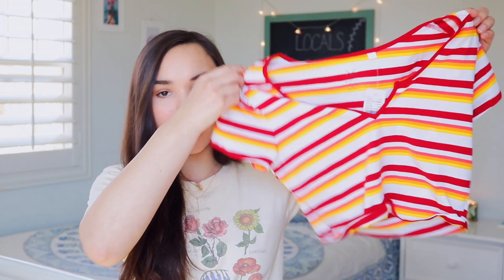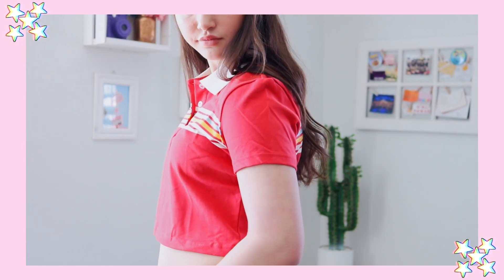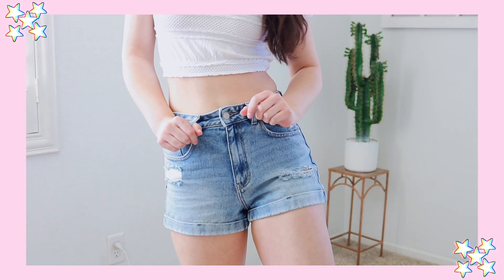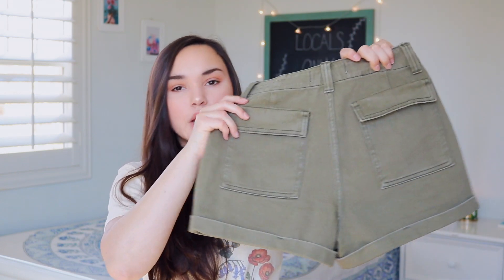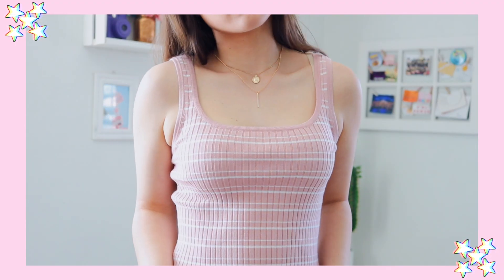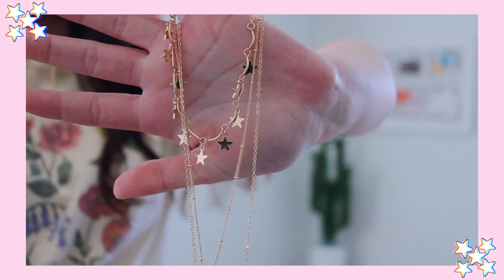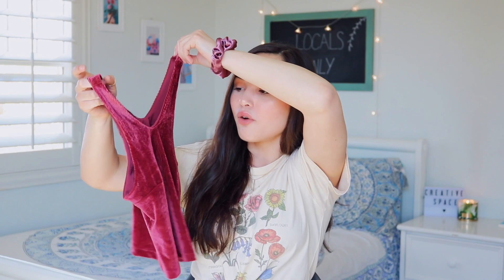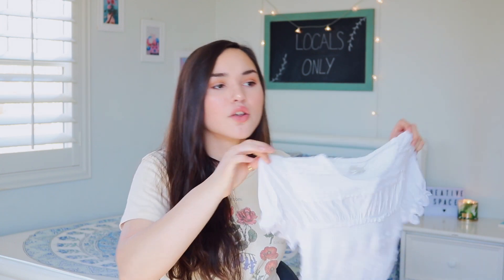Spring Try-On Clothing Haul 2019! | Mandi Grace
Spring Try-On Clothing Haul 2019!
This week I show you guys what clothes I have recently bought for the spring 2019 season!

ABOUT ME
Age: 15
Grade: 10th (HS sophomore)
Where I Live: California
Camera: Canon T6i

Hey Guys, It's Mandi!
I'm a 15 year old girl from Southern California who has a passion for social media, making videos and editing!

XOXO
-M.G.